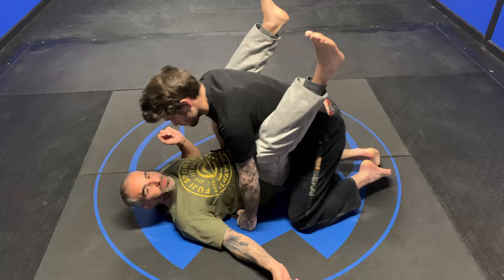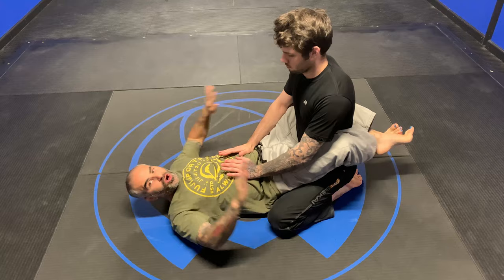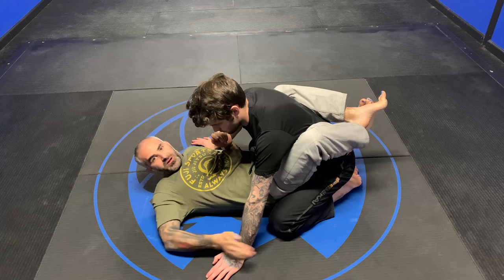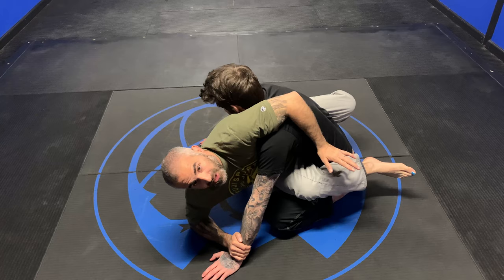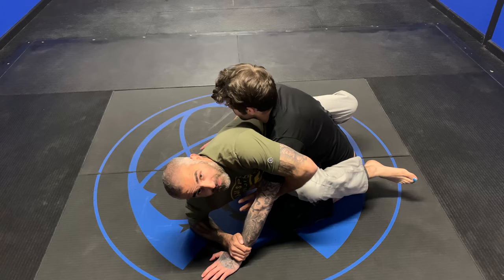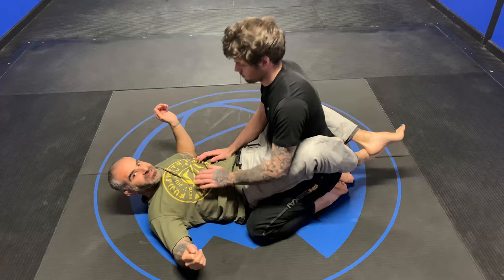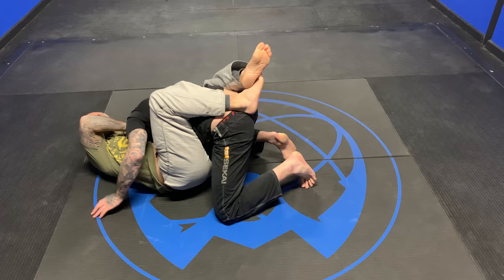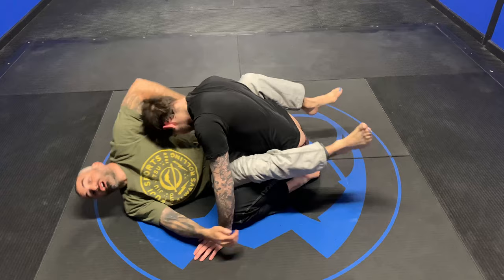Closed Guard - Guillotine from Hip Bump Setup